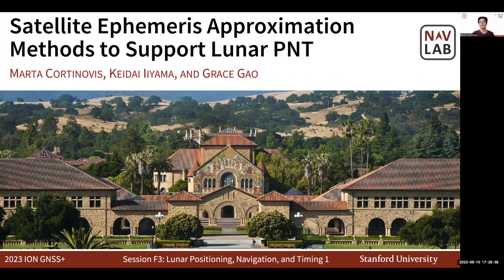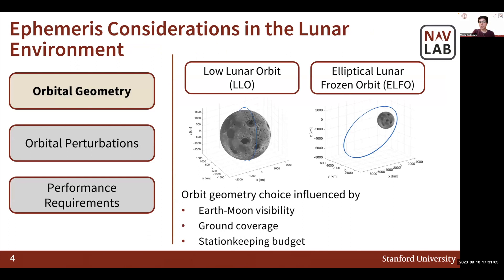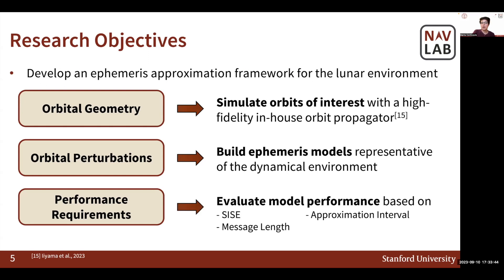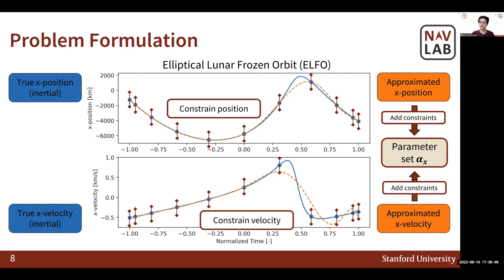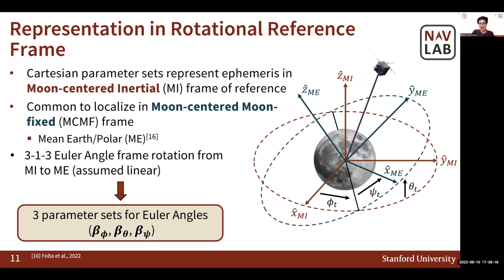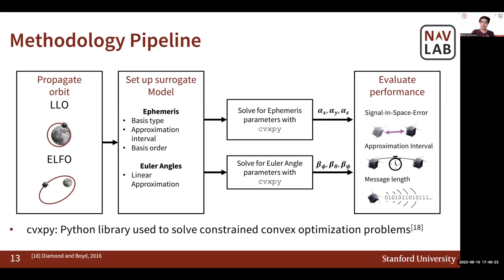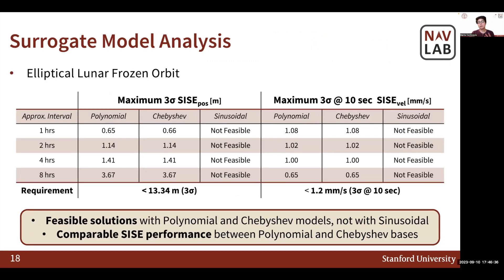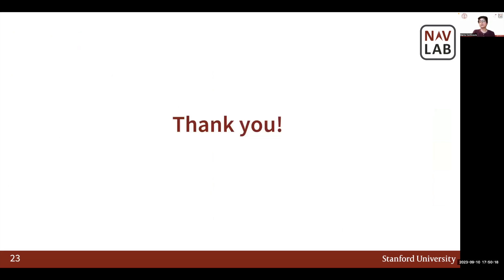Satellite Ephemeris Approximation Methods to Support Lunar PNT Services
ION GNSS+ 2023 Marta Cortinovis, Keidai Iiyama, Grace Gao